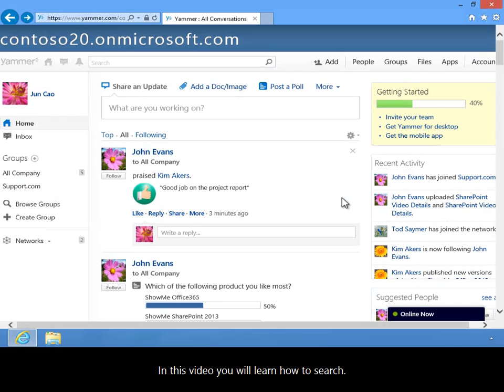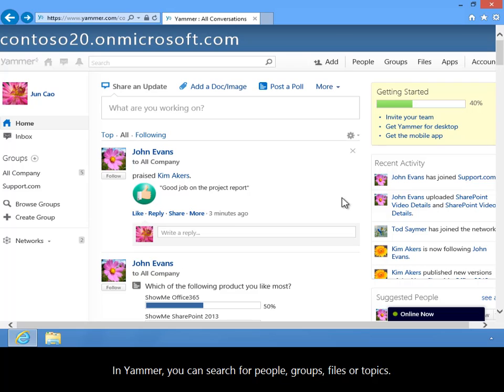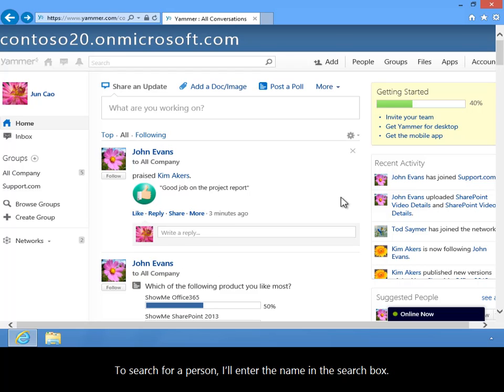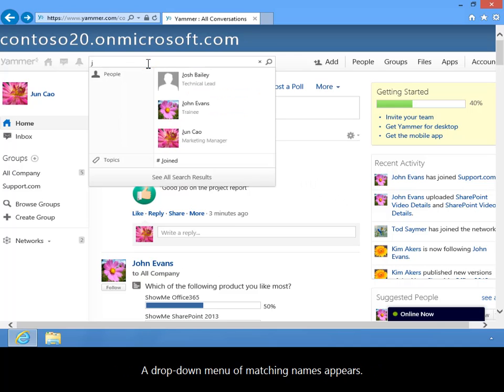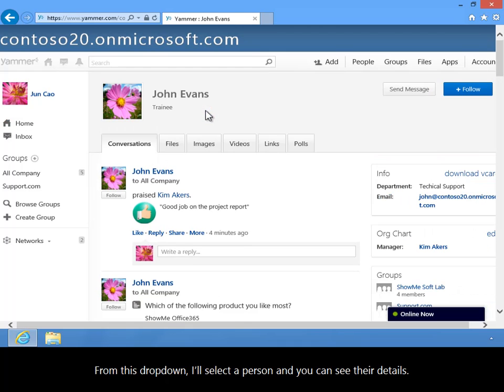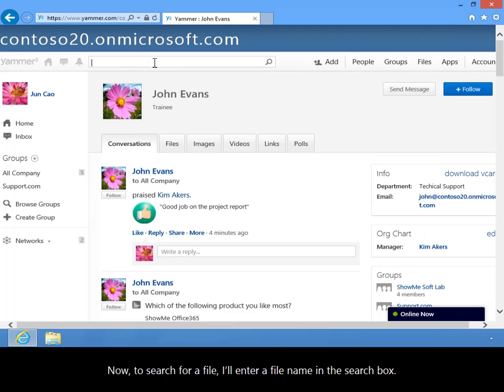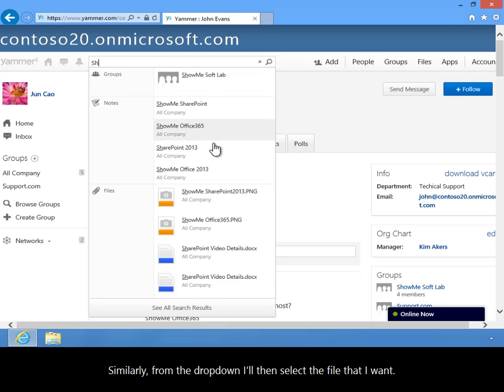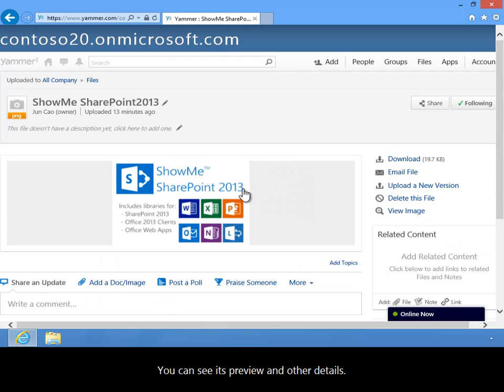How to Search